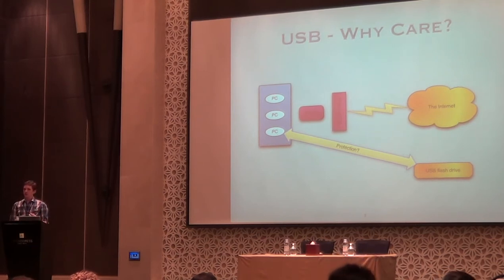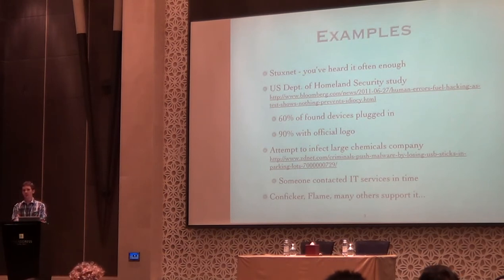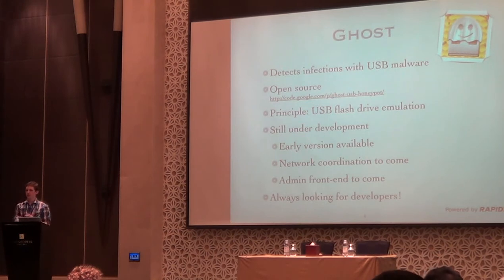HPW2013 - Protecting Ourselves From USB Threats - Sebastian Popleau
USB devices, in particular flash drives, pose a threat to any computer environment due to the risk of malware using them for propagation. Sebastian discusses possible strategies to detect attacks and mitigate the risk in a corporate environment. He also examines some technical details of the project implementation, Ghost.